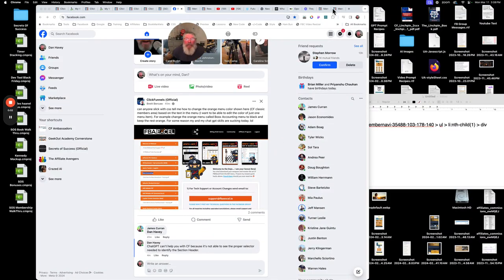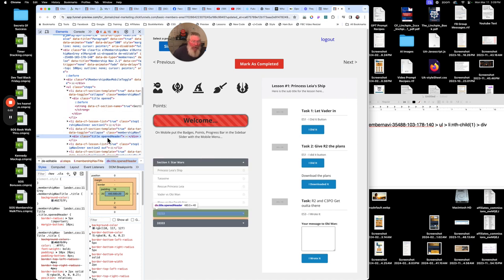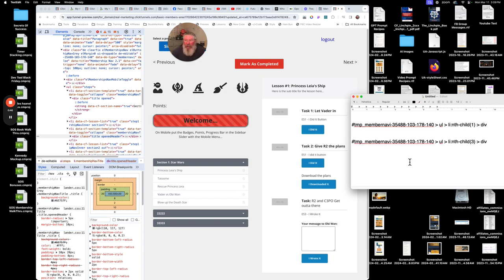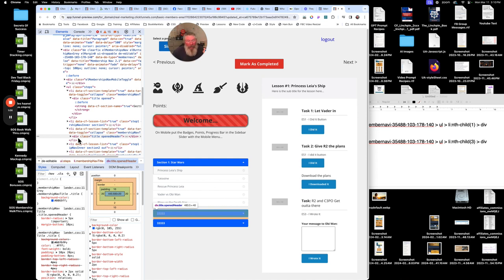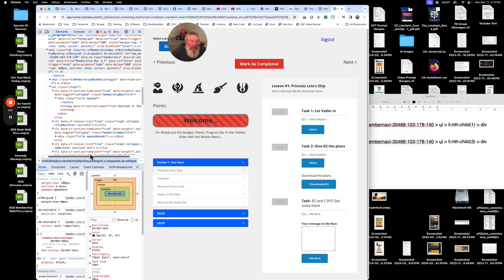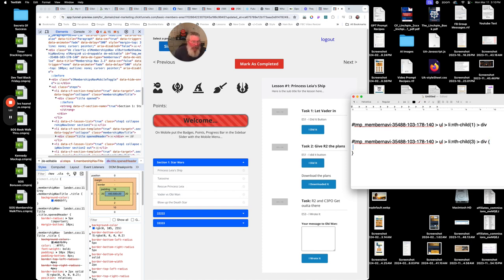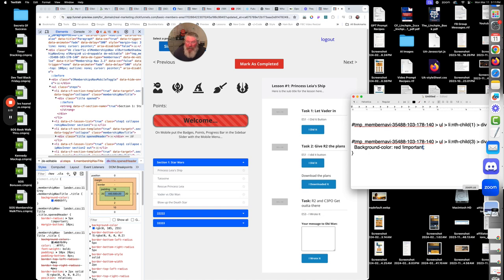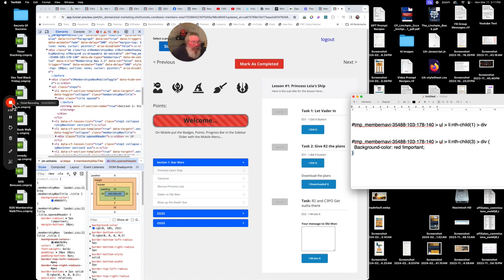Transform Your Membership Site with This Simple CSS Tip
Hey Brett, let me show you the simplest way to change the background color of the membership section header. First, go to your page and open a live version of it. Now, let's find the specific section you want to modify. For this example, I'm going to work on the second section on the page. Right-click on the section and select "Inspect" to open the developer tools.

Once you have the developer tools open, look for the part of the code that says either "title opened" or "title opened header." These are the classes for the element you want to modify. Click on the element to expand it. If it's closed, it should now say "title opened header."

Next, right-click on the element again, go to "Copy," and then select "Copy selector." This will copy the exact path to the element in the code. Now, paste the copied selector into your CSS file or a style block. You can use `Ctrl + V` to paste it.

You should see something like this in your CSS:

temp-membership-nav .third-child {
background-color: yourcolorcode;

Make sure to replace `yourcolorcode` with the hex code of the color you want. This change will only affect the specific section you targeted. If the background color doesn’t change, you might need to add `!important` at the end of your CSS rule to override any existing styles.

temp-membership-nav .third-child {
background-color: yourcolorcode !important;

This method is probably the most accurate because it specifies the exact element you want to style by navigating through its parent elements. By using this targeted approach, you ensure that only the intended section gets the new background color, making your page look exactly how you want it to.